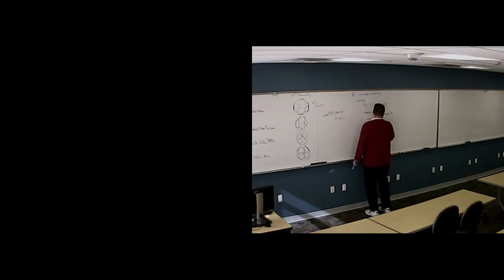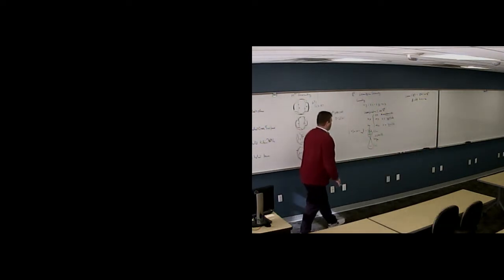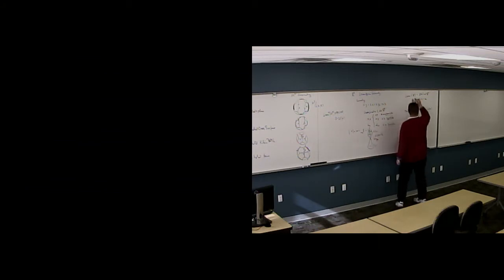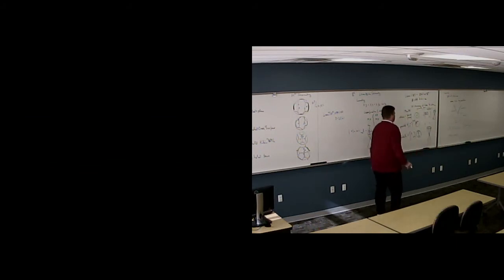Todd Drumm, Howard University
Proper Affine Deformations of the One-Holed Torus